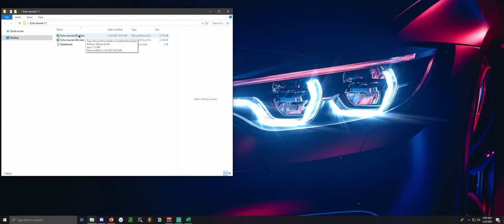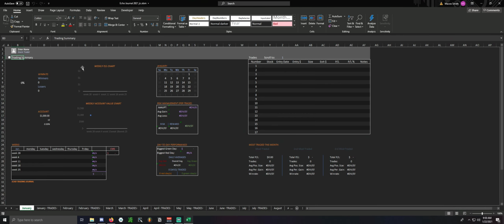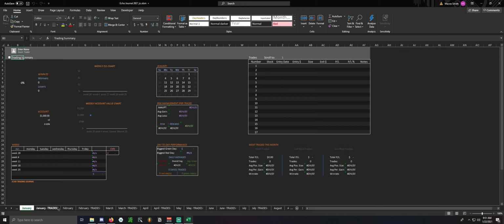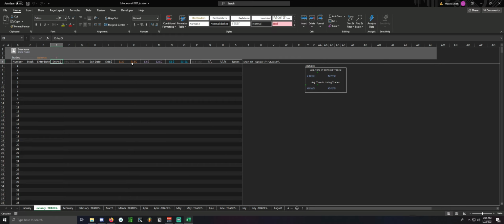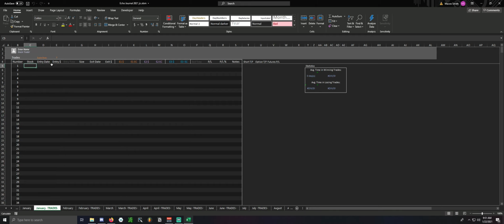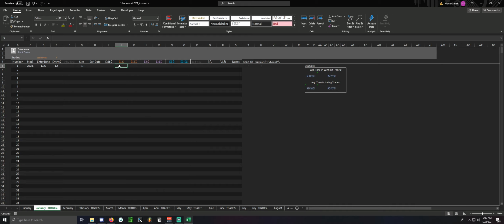Echo Trading Journal: Scale Out Update!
🤍 Thank you for your business.